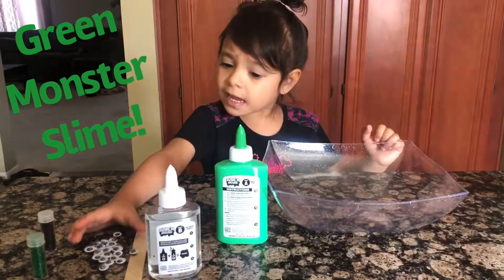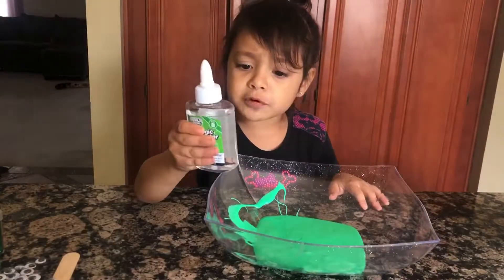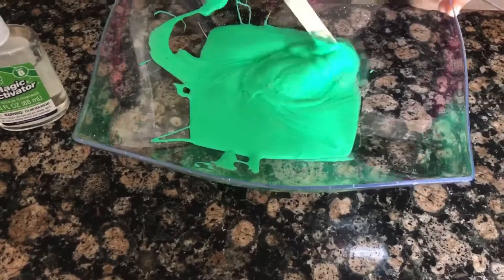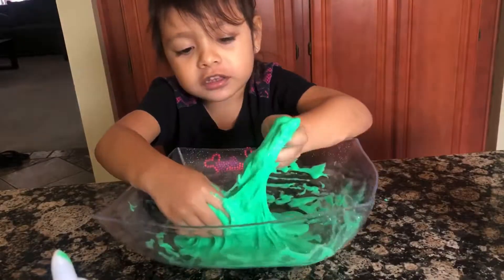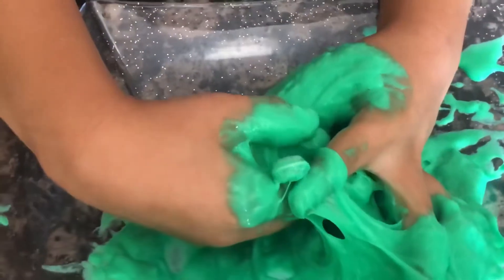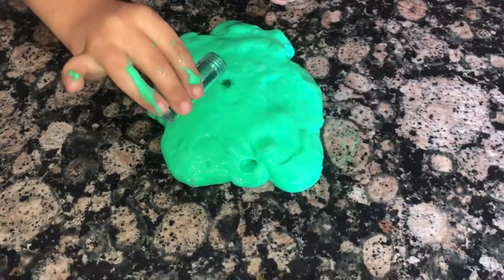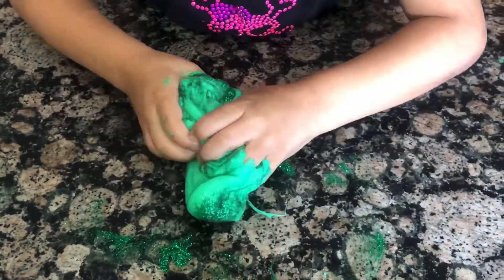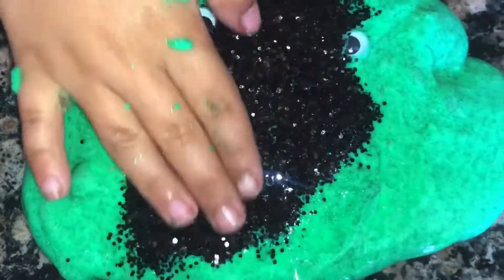Green Monster Slime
Making Green Monster Slime and adding eye balls for a little Halloween fun